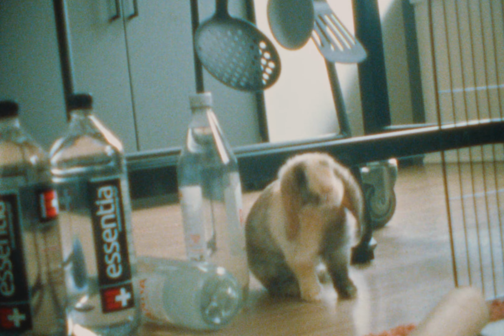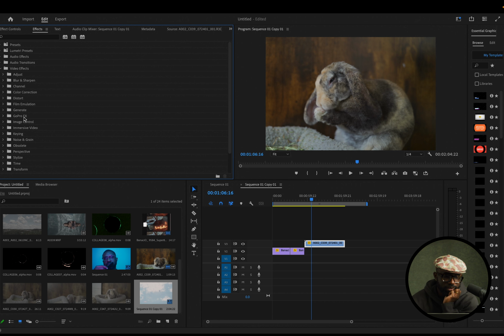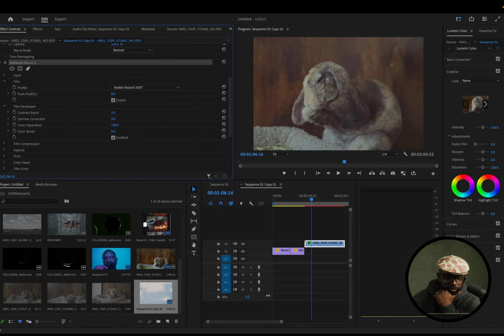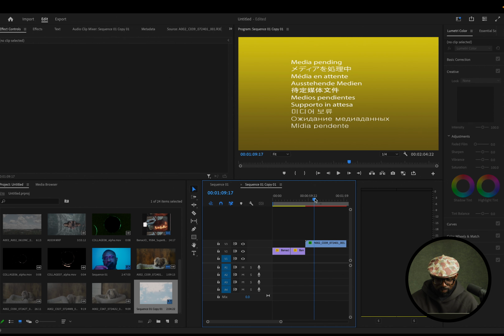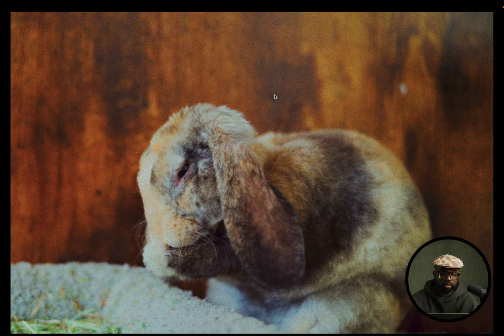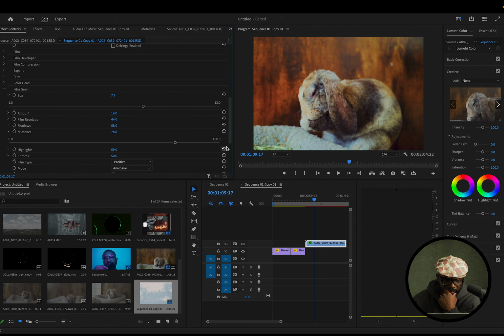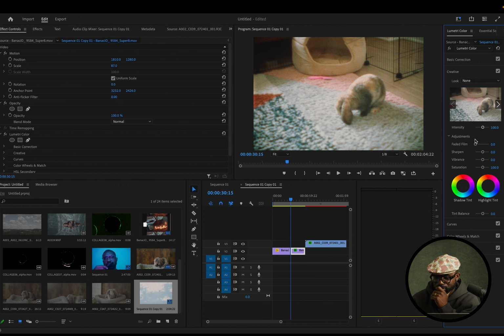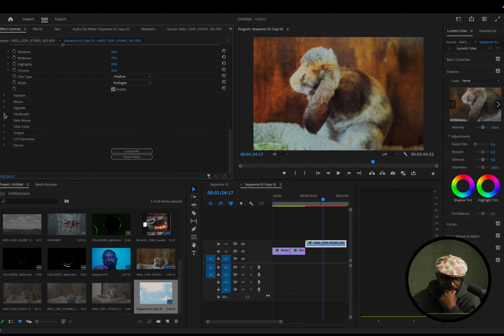The Film Look On Any Camera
First, look at Dehancer to see if I can achieve the look I want from film on any camera.

00:00 - Introduction
03:07 - Dehancer walkthrough
13:48 - Before & After
16:00 - Dehancer Phone App
17:23 - Outtro

Cinema Camera
B Camera/Affordable A Camera
Affordable Cine Camera
Best all-arounder cam
Zoom lens for everything
Sony magic Lens
85mm Lens you need
Mini Prime
Solid Tripod set up
key light option 1
key light option 2
key light option 3
Panel light
Panel set
Best small light
Best filter
Hard Drive for travel
Hard Drive for Back up
Hard drive for editing
Audio recorder
Boom mic
Lav with recorder